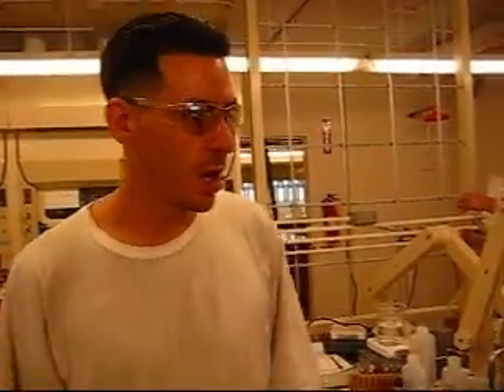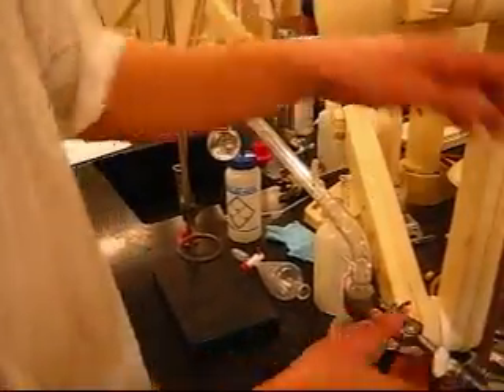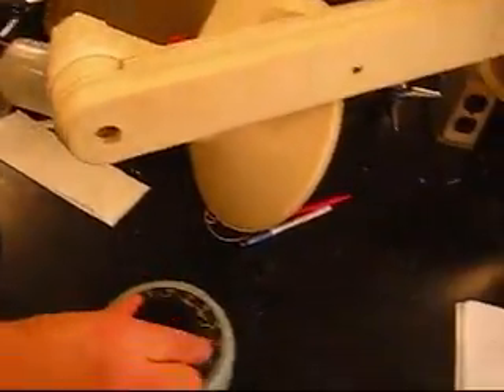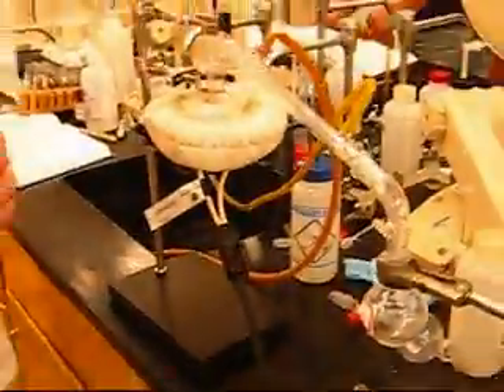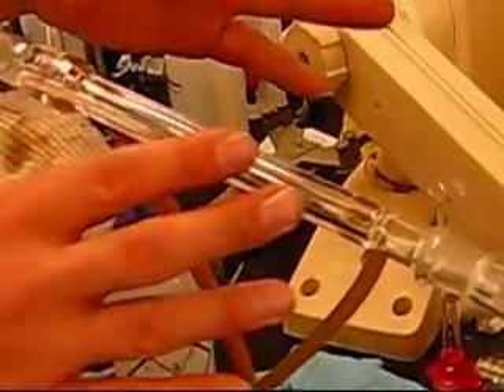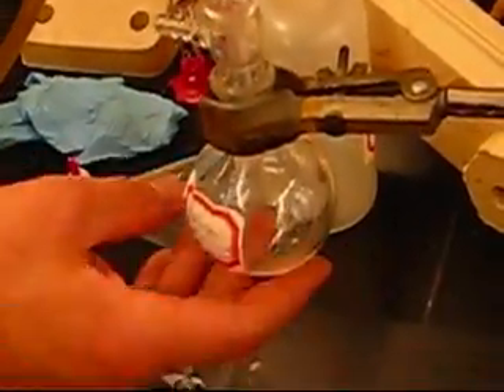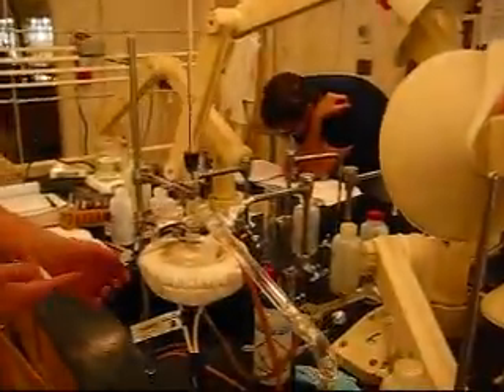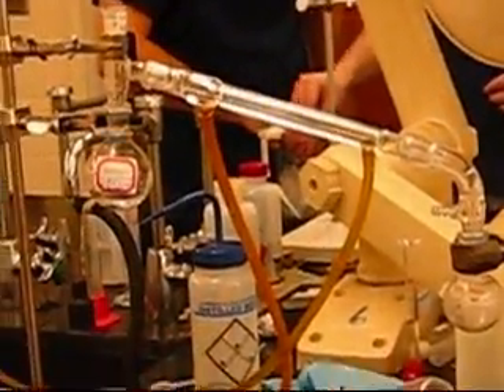chem distillation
How to setup a simple distillation apparatus for organic synthesis, etc.